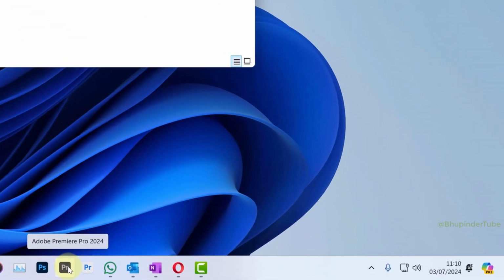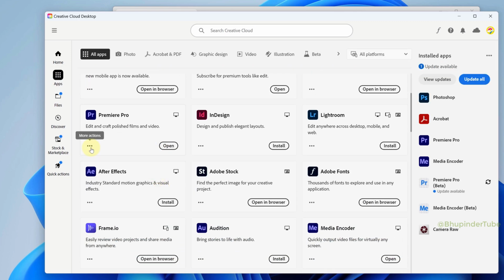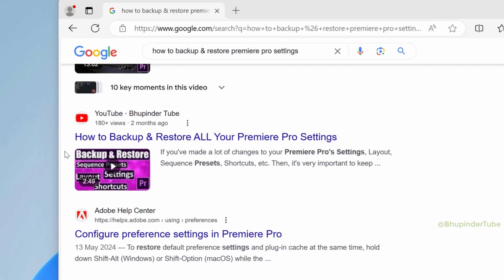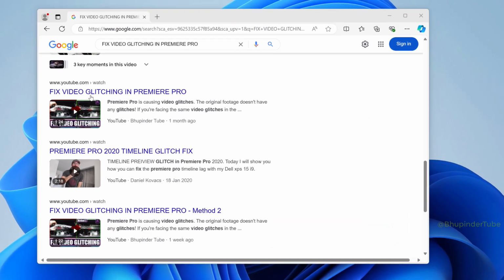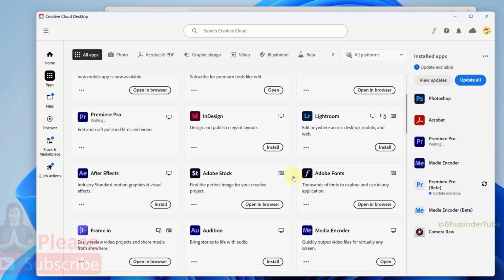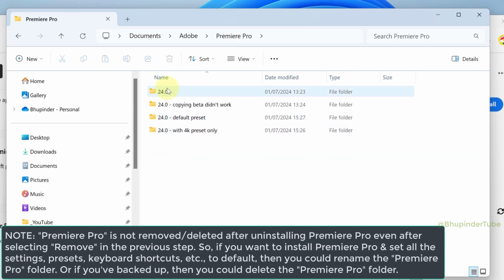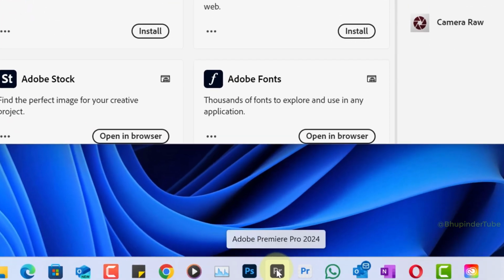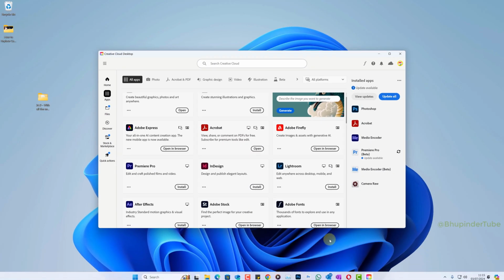How to uninstall Premiere Pro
UNINSTALL Premiere Pro: It's time to move on to a more reliable video editing software or one last attempt to fix Premiere Pro. Then, watch this video to learn the correct way of uninstalling Premiere Pro!

🛠 After uninstalling Premiere Pro, if it was for the purpose of troubleshooting, then watch 👇

The correct way of uninstalling Premiere Pro is by using Creative Cloud Desktop app.

If you're uninstalling Premiere Pro so as to reinstall it again in order to fix errors/bugs/glitches in Premiere Pro, then it's important to select the "Remove".

WARNING: Removing preferences may prevent them from being migrated to newer versions of the app.

NOTE: "Premiere Pro" is not removed/deleted after uninstalling Premiere Pro even after selecting "Remove" in the previous step. So, if you want to install Premiere Pro & set all the settings, presets, keyboard shortcuts, etc., to default, then you could rename the "Premiere Pro" folder. Or if you've backed up, then you could delete the "Premiere Pro" folder.